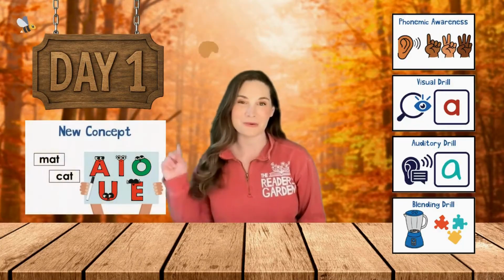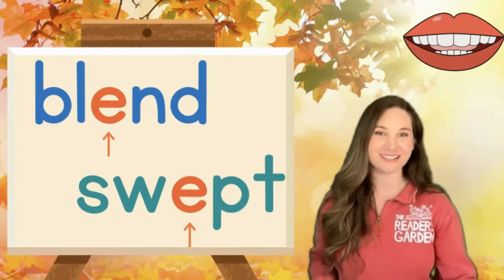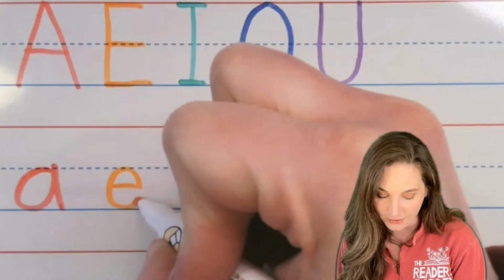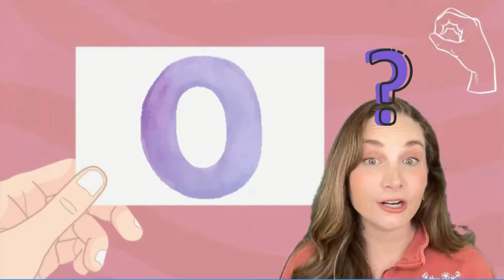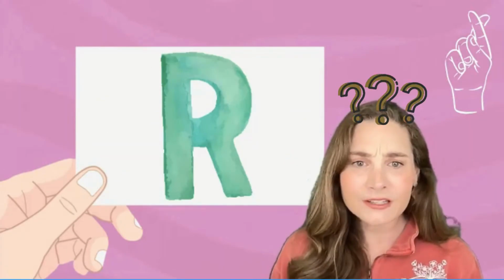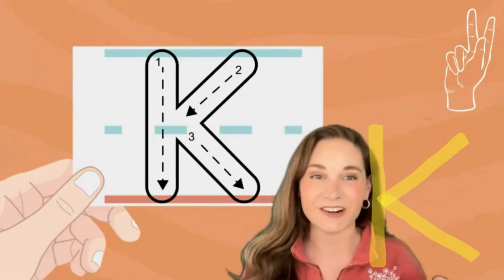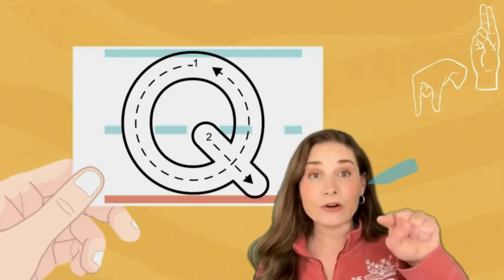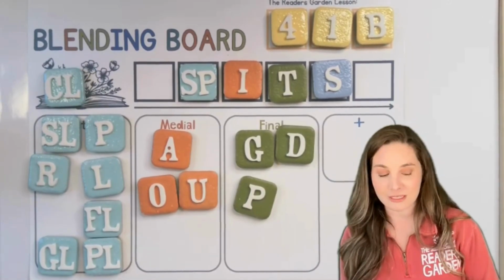Lesson 41 Day 1: Short Vowel Review: A E I O U | LEARN PHONICS | Aligned with UFLI Scope & Sequence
✨ Welcome to Day 1 of Lesson 41! In this joyful and structured review, your blooming reader will revisit all five short vowel sounds:
/ă/ as in apple, /ĭ/ as in igloo, /ŏ/ as in octopus, /ŭ/ as in umbrella, and /ĕ/ as in elephant! Through fun, multisensory activities, students will strengthen their sound-symbol knowledge, blending skills, and decoding fluency.

🌿 Perfect for educators and parents supporting young readers on their literacy journey! ✨
🌿 Following the UFLI scope and sequence, this lesson integrates the Orton-Gillingham Approach to provide clear, effective, and structured phonics instruction.

📌 In this Day 1 lesson, your blooming reader will:
✅ Review the short vowel sounds: /ă/, /ĭ/, /ŏ/, /ŭ/, and /ĕ/
✅ Strengthen phonemic awareness with Blenda (blending) and Siggy (segmenting)
✅ Reinforce sound-letter connections with a visual phoneme drill 👀
✅ Practice sound recognition with an auditory grapheme drill 👂
✅ Use the blending board to develop decoding fluency and confidence 🎯